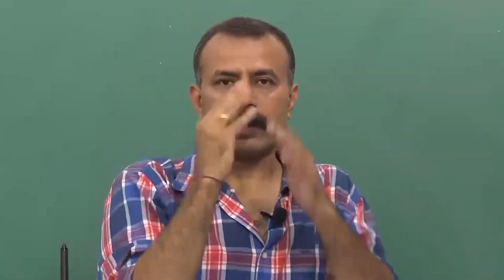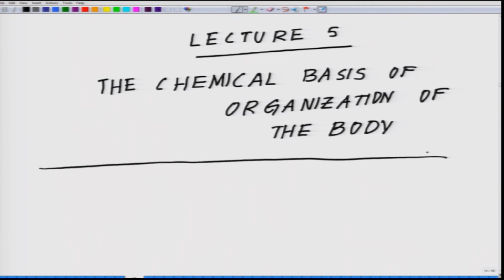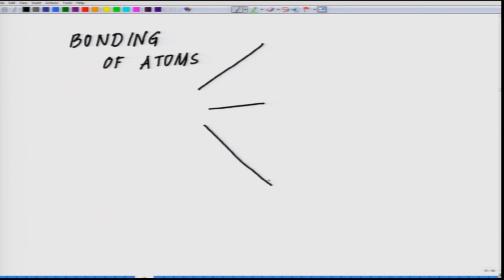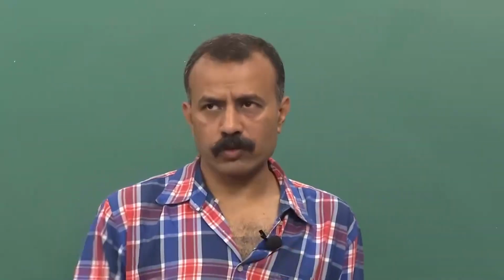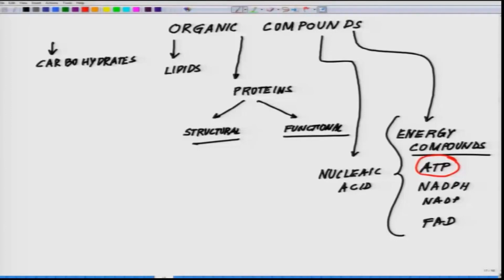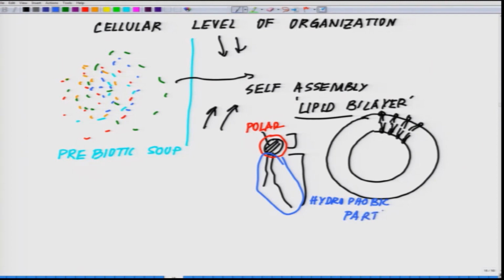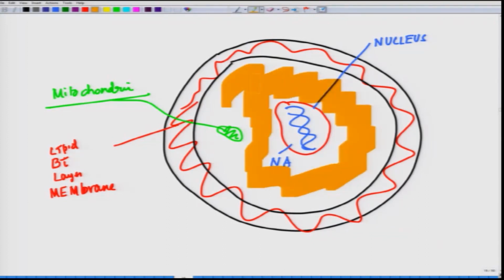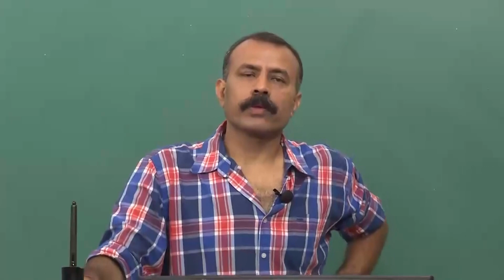Lecture 05: Chemical basis of organization of the body